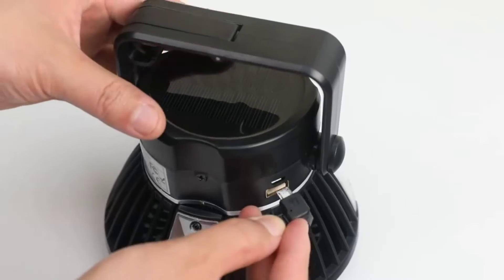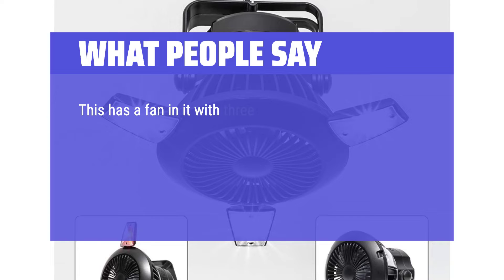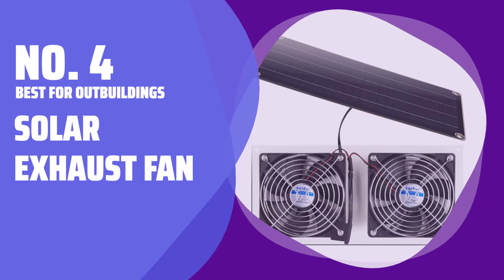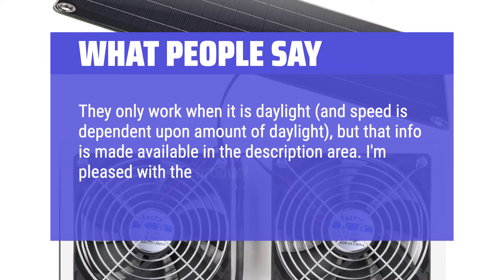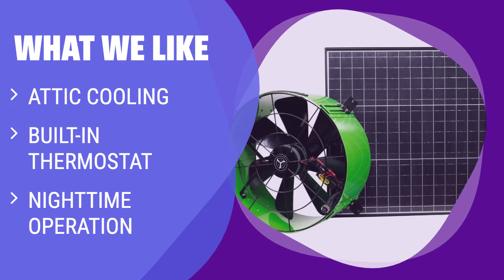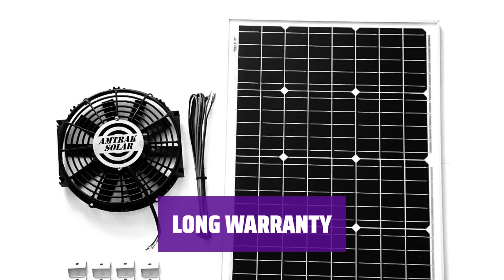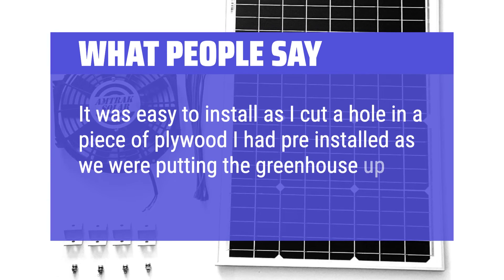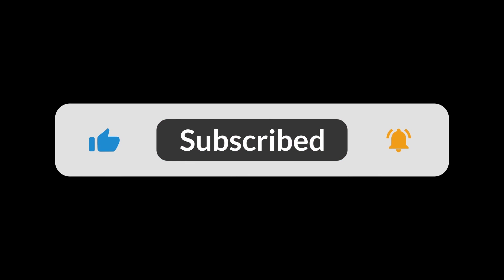The Best Solar Powered Fans in 2024 - Must Watch Before Buying!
The best solar powered fans Shown in This Video:
5. ►Solar Camping Fan Lantern
4. ►Solar Exhaust Fan
3. ►Attic Fan Solar Roof Ventilator
2. ►Solar Fan for Greenhouse
1. ►Solar Fan 4200

Table of Contents:
0:00​​​ - Introduction
00:34 - SOLAR CAMPING FAN LANTERN
02:57 - SOLAR EXHAUST FAN
05:13 - ATTIC FAN SOLAR ROOF VENTILATOR
06:53 - SOLAR FAN FOR GREENHOUSE
08:13 - SOLAR FAN 4200

The best solar powered fans is probably one of the most efficient and eco-friendly way to stay cool in the hot summer months.

dc6b